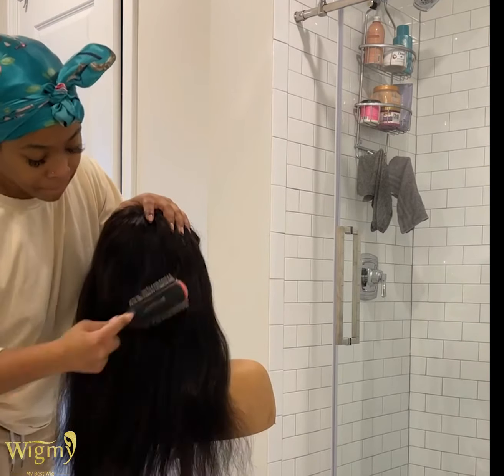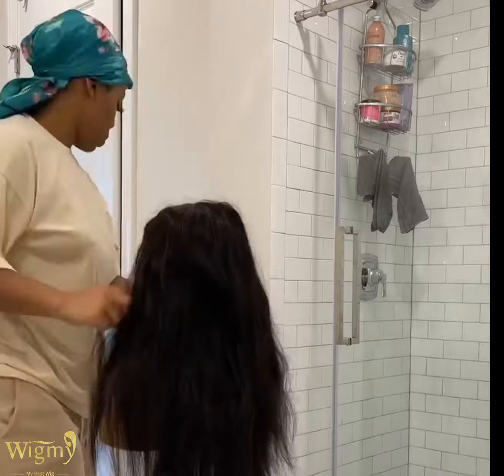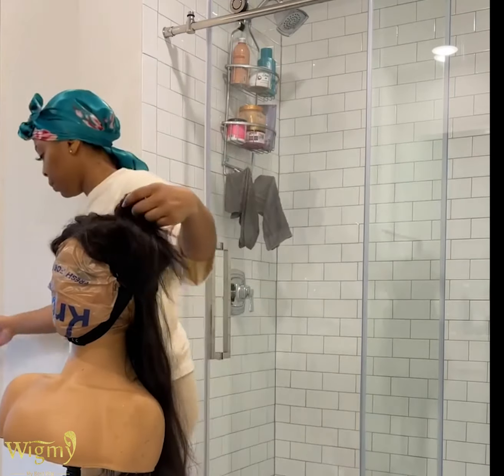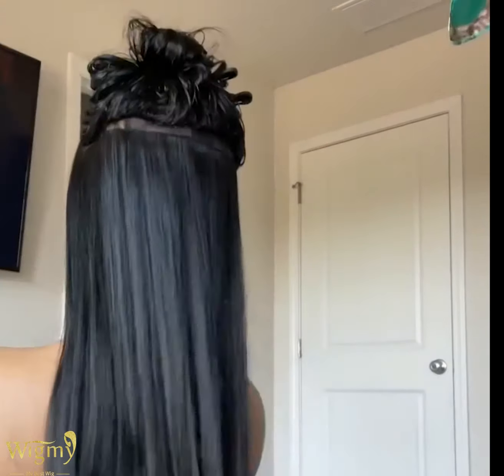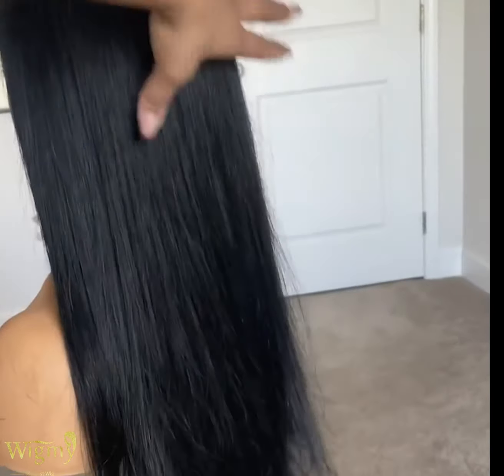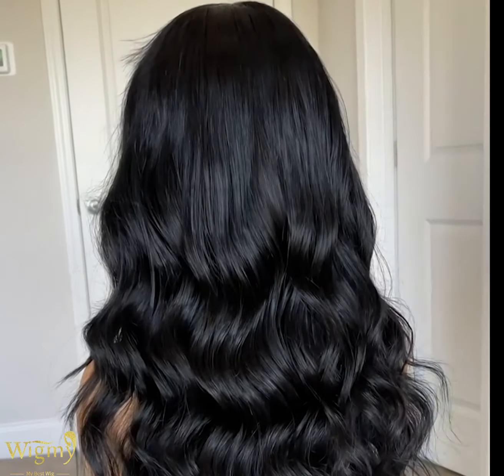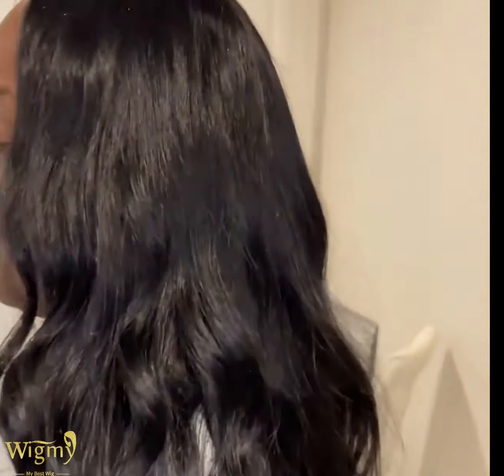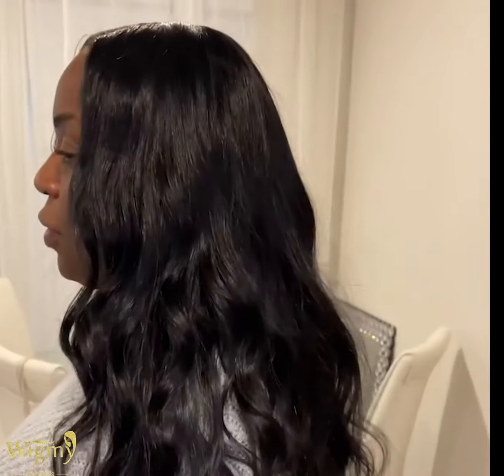Hair Toturial | Look Me How I Bring My Old Lace Wig Back To Life Ft Wigmy Hair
●▬▬▬▬▬▬▬▬▬♛ Wigmy Hair ♛▬▬▬▬▬▬▬▬▬●